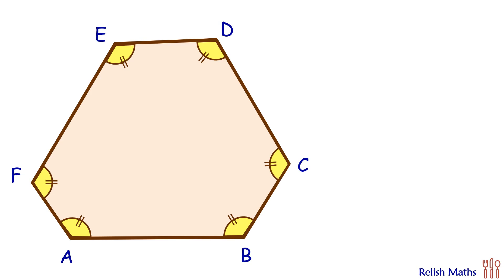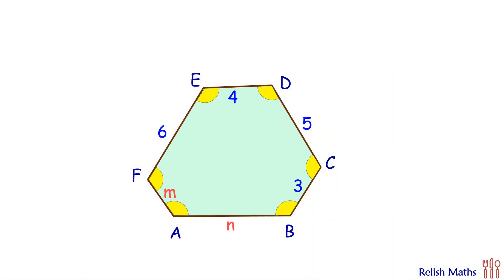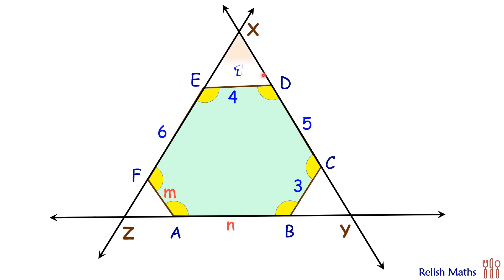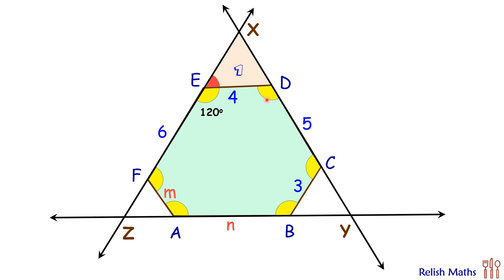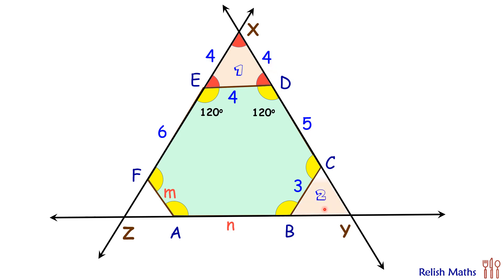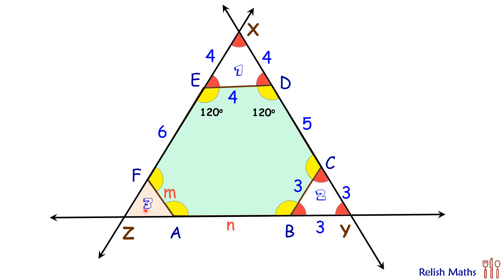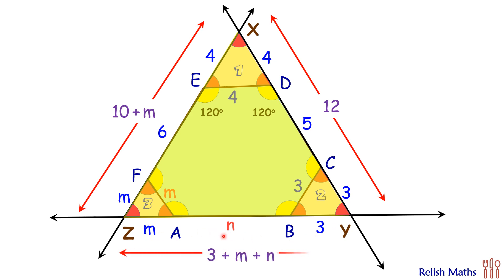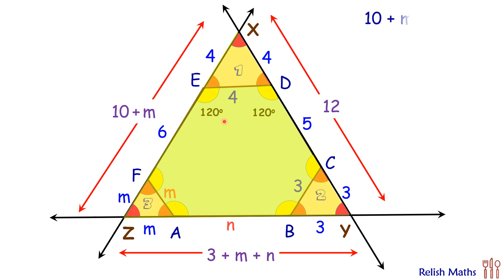90) Surprisingly . . NO formula is required.